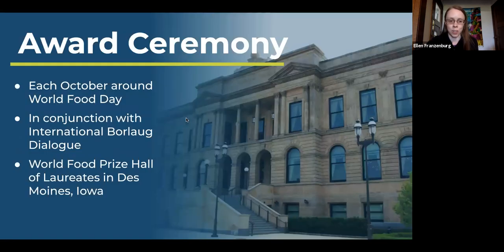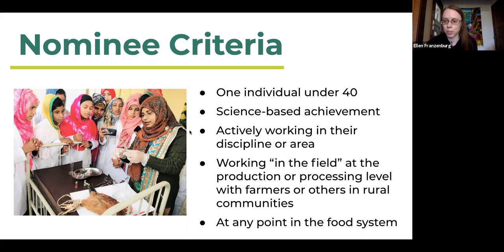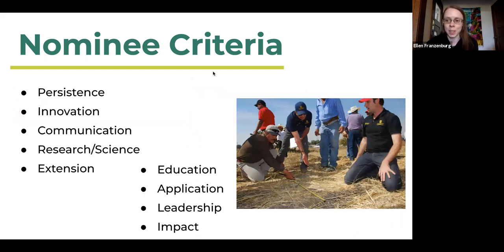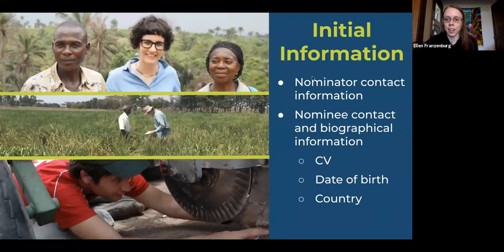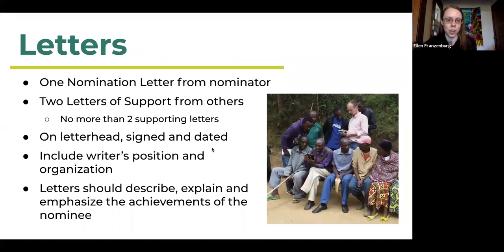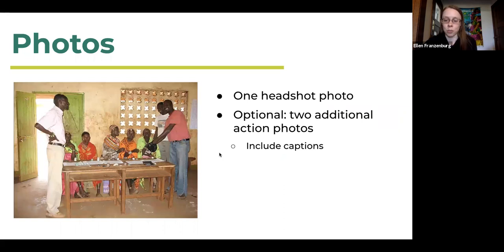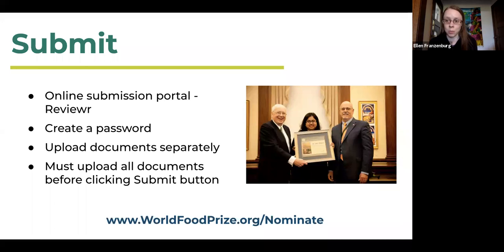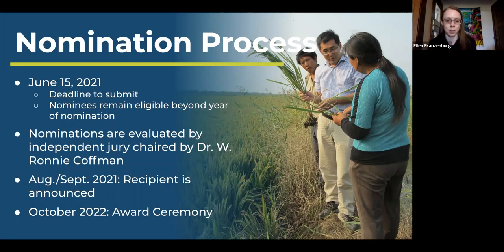2021 How To: Borlaug Field Award Nominations Webinar